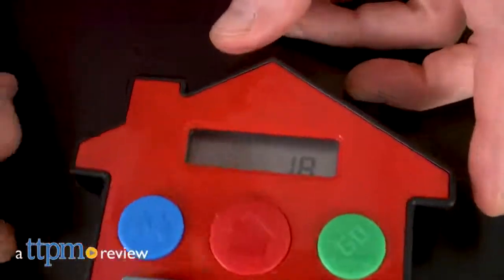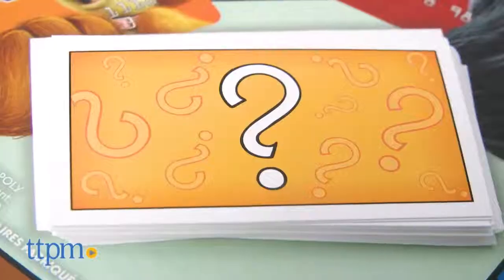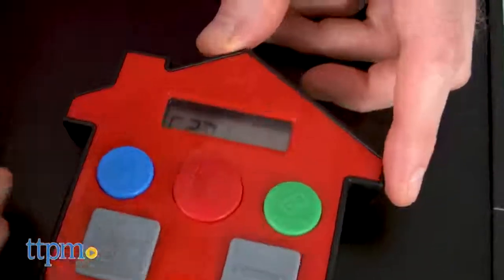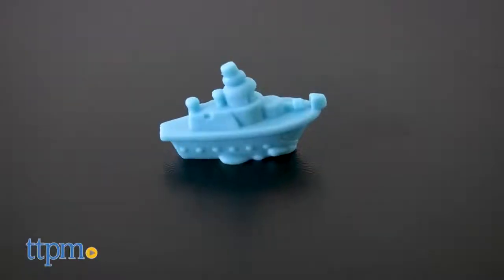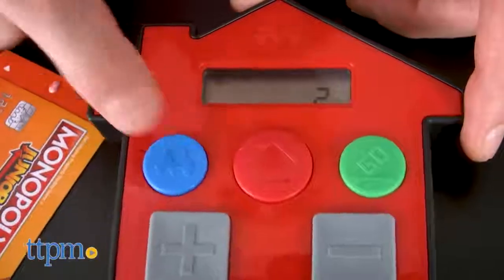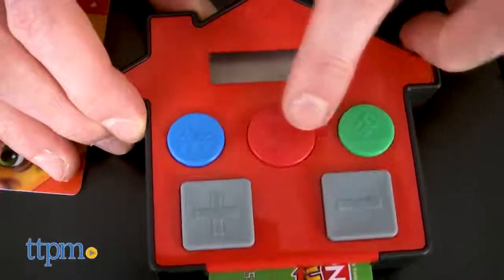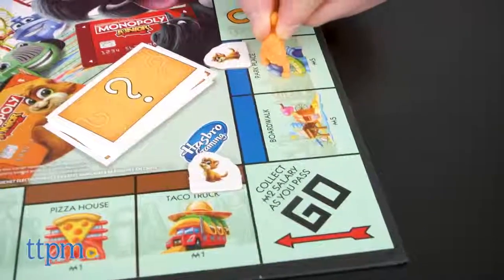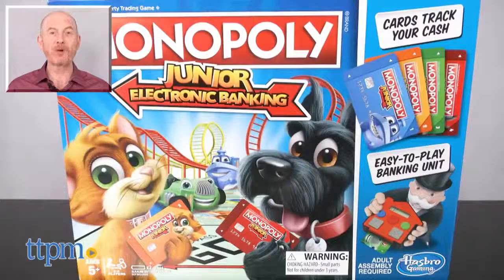How To Play Monopoly Junior Electronic Banking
The Monopoly Junior Electronic Banking game presents a modern banking experience for kids in which Monopoly money is replaced by an electronic banking unit and Monopoly game bank cards. Players can use the cards to buy property, pay rent, and collect money when they pass Go. The game comes with 4 favorite tokens: Little Hazel, Little Scottie, Toy Car, and Toy Boat. Players move their tokens around the board, buying the properties they love such as the ice cream parlor, the toy store, and the skate park. It's so much fun for kids to make transactions using bank cards and placing ""sold"" signs on their very own properties. The player with the most money wins the game.
• Includes gameboard, banking unit, 4 bank cards, 4 Junior tokens, 20 Chance cards, 48 sold signs, 4 Who's Your Token Character cards, 1 die, and game guide.
• Monopoly game for younger players
• Includes easy-to-play electronic banking unit
• Make payments and track cash with Monopoly game bank cards
• Features fun, kid-friendly properties
• Ages 5 and up
• For 2 to 4 players.
• Adult assembly required.
• 2 x 1.5V AAA alkaline batteries required (not included) @naivrindia